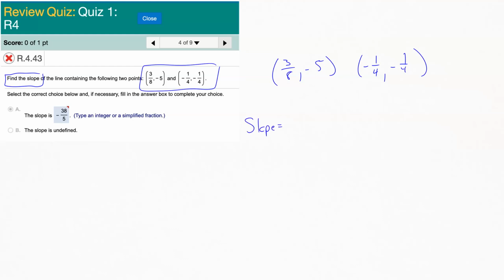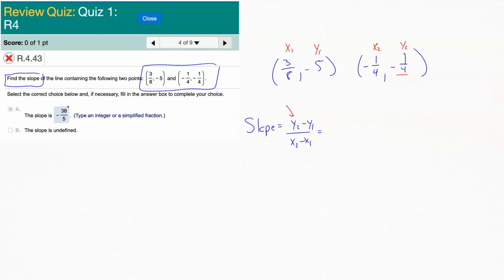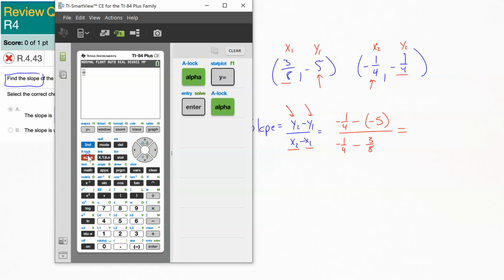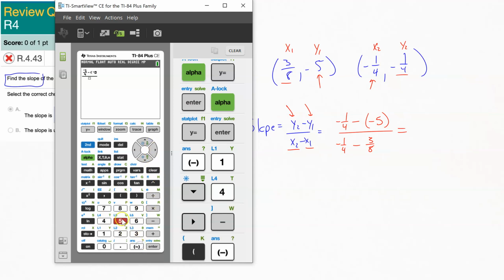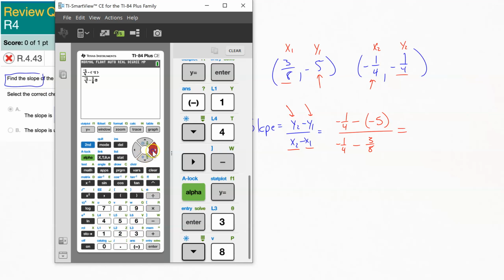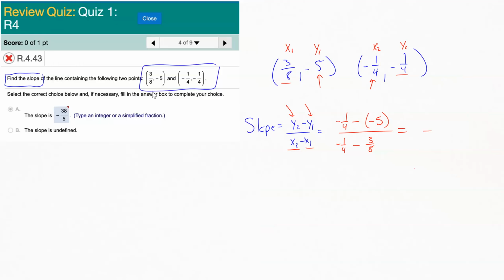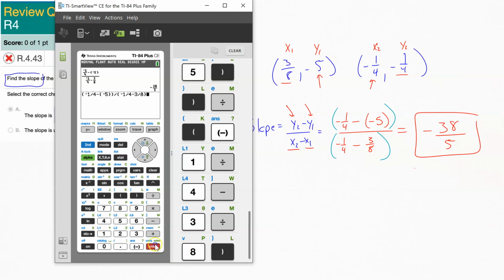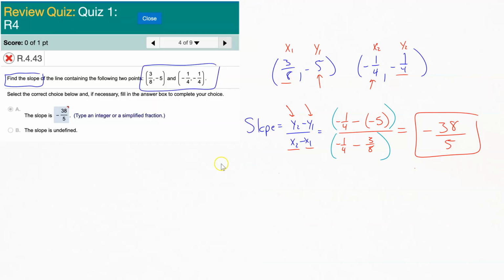Math 141 MyLab Quiz 1:R4 Q4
Video tutorial for the Math 141 MyLab Quiz 1: R4 Q4
This video tutorial will show you how to find the slope between two given points.